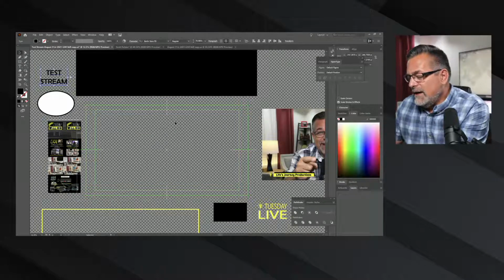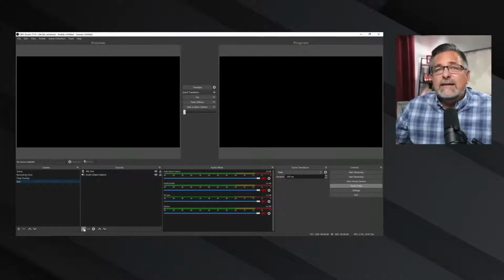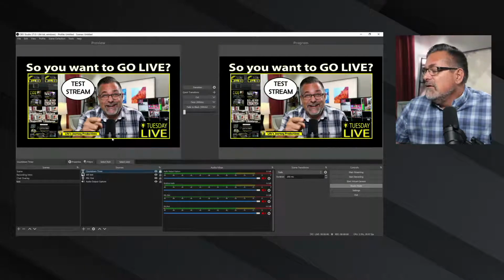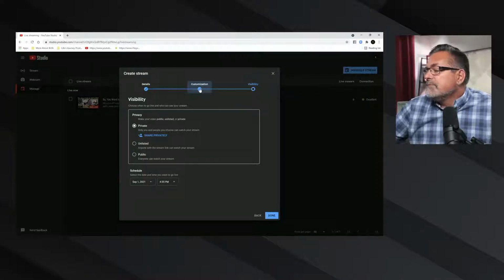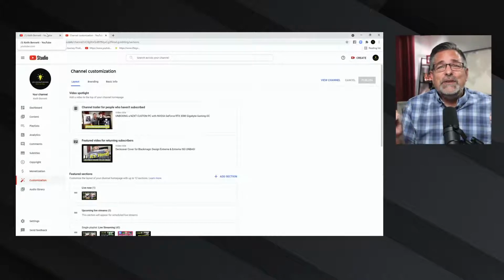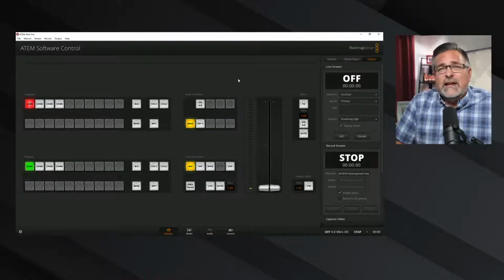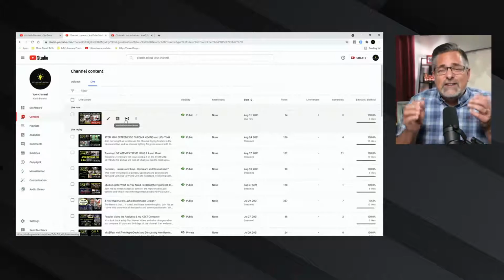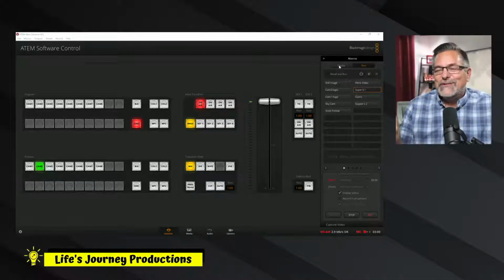So, You Want to GO LIVE: Let's Break it Down! LIVE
It's a lot off steps for me to be ready to go live each week and some have asked about my process so tonight I will walk you through the steps of creating still images, creating  countdown video, the idea process I go through each week, setting up YouTube and also setting up my Atem to Stream.

Amazon Affiliate Links bellow: Thanks for using these links when you make a purchase you pay nothing more but the channel will get some support from Amazon and I use that for tools just like this DeckSaver for my Blackmagic Design ATEM MINI EXTREME ISO:

Decksaver Blackmagic ATEM Mini Extreme ISO Cover (DS-PC-MINIEXTREME)

Decksaver ATEM MINI PRO/PRO ISO

Decksaver for the Rodecaster pro

Other Stuff I use in the Studio:
GVM RGB Video Lights with APP Control, 50W Full Color Studio Video Lighting Kit, Led Video Lights for YouTube Photography Lighting, 3 Packs Led Light Panel, Aluminum Alloy Shell, 3200K-5600K

GVM 50RS Three Light Kit to Light My Green Screen

Hyperdeck Mini

HyperDeck Mini Studio HD Plus
(Very excited my HyperDeck Mini Studio HD Plus is due to arrive today before 8PM) New Series coming soon.

IKAN HDMI to HDMI Slim Cable

BNC Cable

Godox Remote

Sekonic Light Meter: Original Version I have that’s now been replaced

Sekonic Light Meter New Version

Elgato Key Light

Elgato Key Light Air

Vivitar Card Reader

Elgato Cam link 4k

Elgato Stream Deck XL

SMALLRIG Folding Tool Set with Screwdrivers and Wrenches 2213

SanDisk 1TB Extreme Portable External SSDL

SanDisk 2TB Extreme Portable External SSD

Rode SmartLav+ Omnidirectional Lavalier Microphone for iPhone and Smartphones, Black

Rode: TRRS to TRS Adaptor

CYNOVA OSMO Action Genuine Dual USB-C to 3.5mm Mic Microphone Adapter Compatible with

DJI OSMO Action Accessories

Rode SM4 Microphone Shock Mount for NT models

Rode SVM Bands - Set of Eight Elastic Shock Mount Bands

Rode Microphones Minifur-LAV Artificial Fur Wind Shield for Lavalier Microphone

Nicefoto 35.4 inches/ 90cm Parabolic Softbox Professional Quick Set-up Deep Soft Box with Grid and Bowen Mount for Studio Flash LED Light Photography

ATEM MINI PRO

ATEM MINI ISO

New 2021:
ATEM MINI EXTREME

ATEM MINI EXTREME ISO

Web Presenter HD (New in 2021)

PortKeys 2200 nit BM5 Video Monitor

Alienware 25 AW2521HF 24.5 inch Gaming Monitor

Deity Lav Pro

Deity Wireless Dual Kit

NZXT H710i Case

HZXT Kraken X63 Water cooler

MSI Z490-A PRO Motherboard

Rode NTG3b Shotgun Microphone

Rode Blimp with Rycote shock mount

Logitech 1080P USB Webcam

Canon 5D Mark IV

Canon EOS R

Canon 5D Mark III

Canon 16-35mm F4 Lens